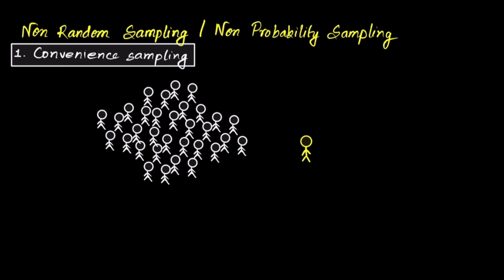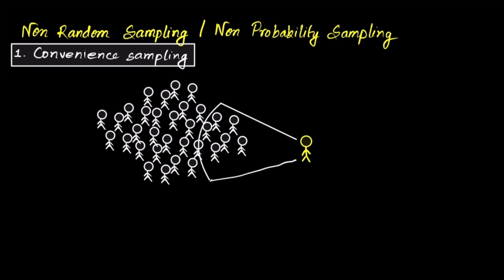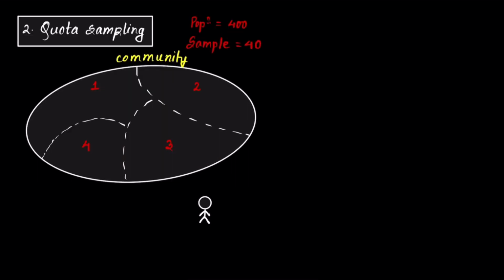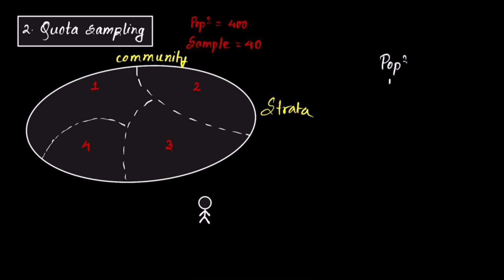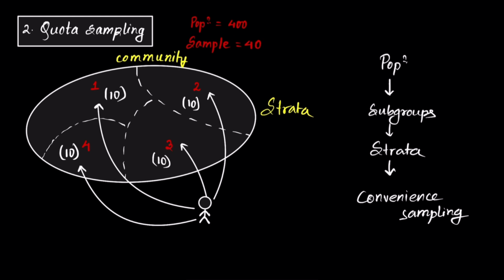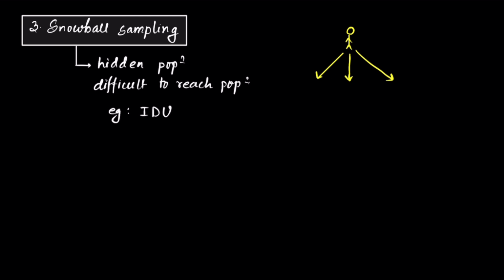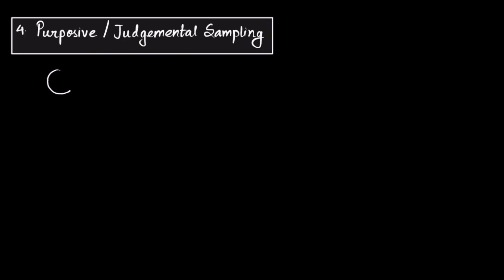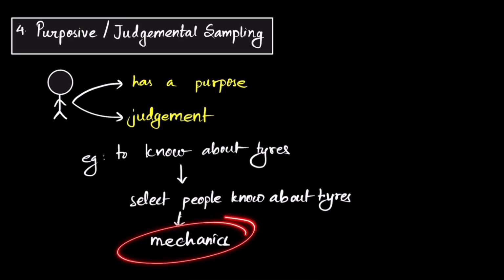Types of Non Probability Sampling